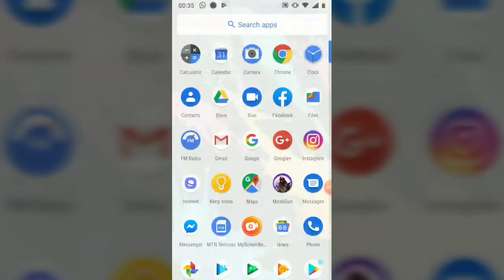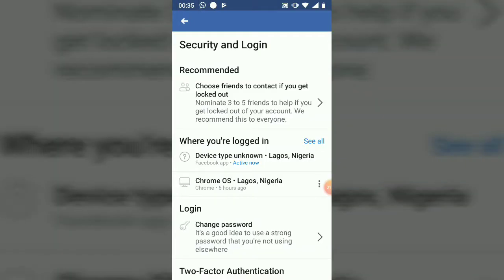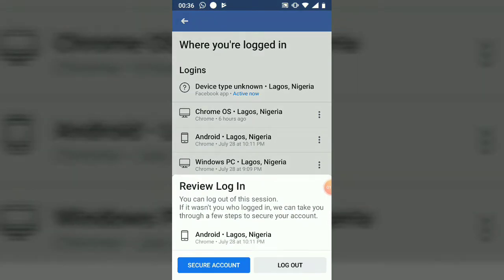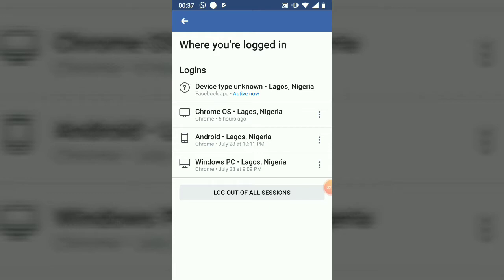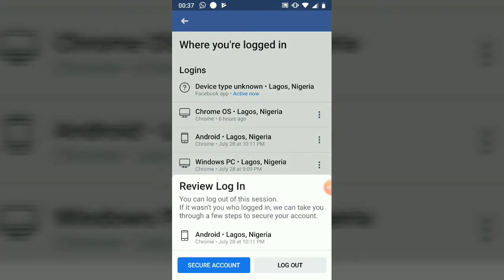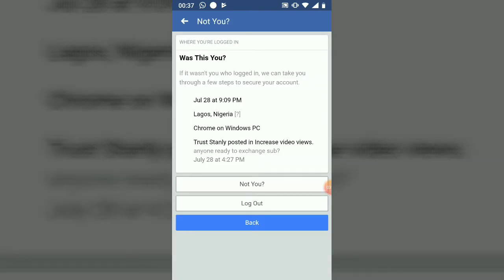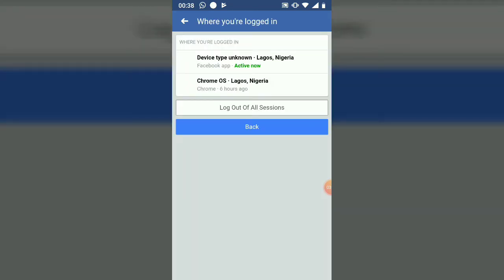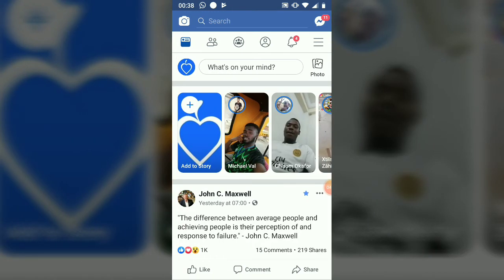How to log out of other devices from Facebook app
Learn how to log out of all device from your facebook app using this simple steps, doing this will enable you to remove any device that you are currently logged into and not that you get to see the names and location of those devices including when you last logged in, you can also log out of all device using this tips.

Note: that if you follow the steps i show you on the video you can log out of all device except the current device.

I did this because i lost my device and was able to log out of the old device through this method so i believe this will help lots of people.